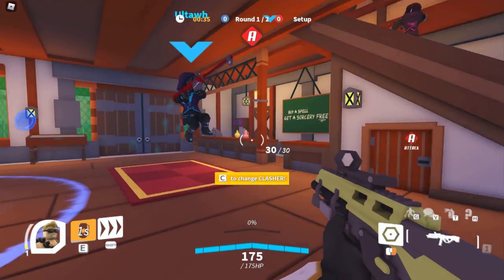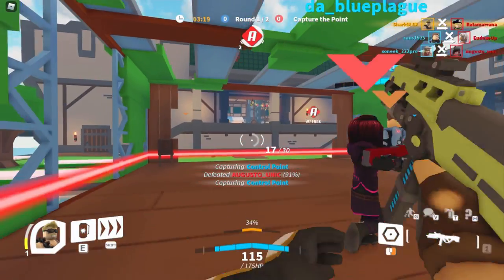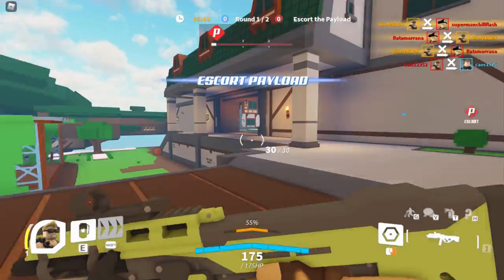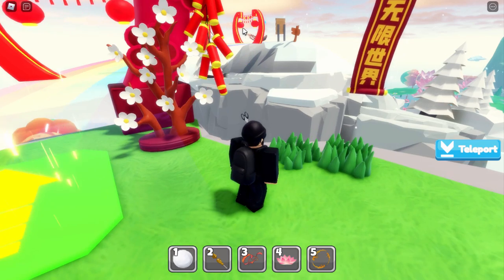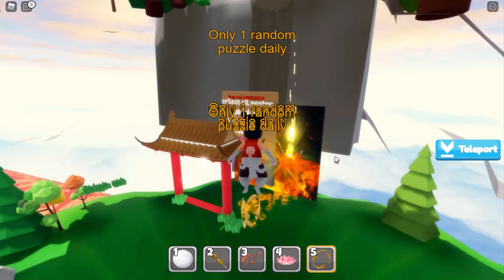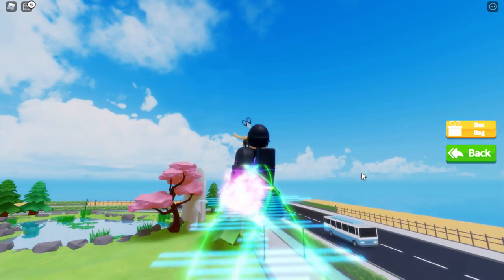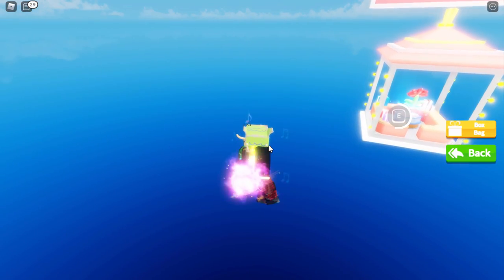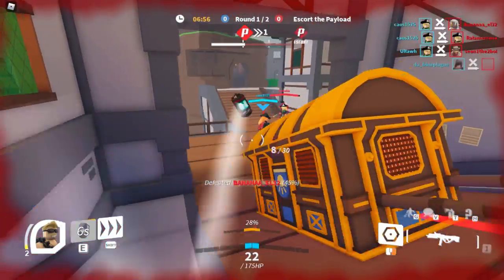THESES FINISHED EVENTS ARE GLITCHED! The FREE Prizes STILL WORK! (Glitched Roblox Events)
These events ended but the free prizes still work! I guess the developers behind these events were kind of lazy. They tried to hide the prize givers out of the map, but we can glitch out way out to get these prizes for free! We can get the Kid Nezha and Young Nezha bundle in this video!